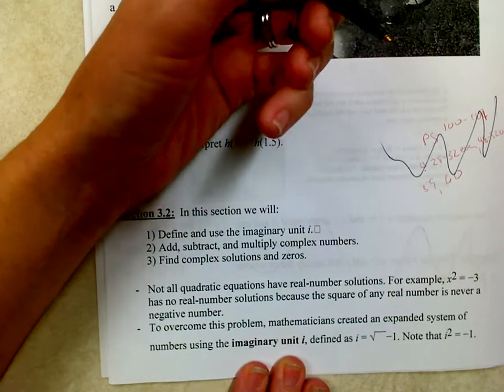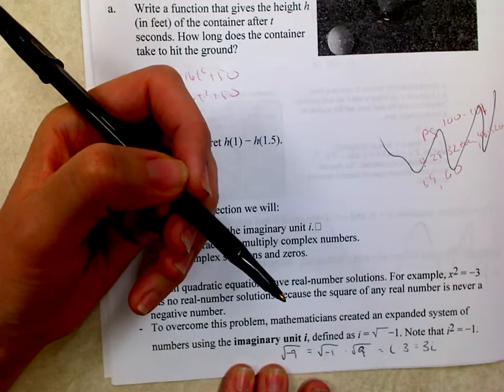Solving and Simplifying imaginary and complex numbers